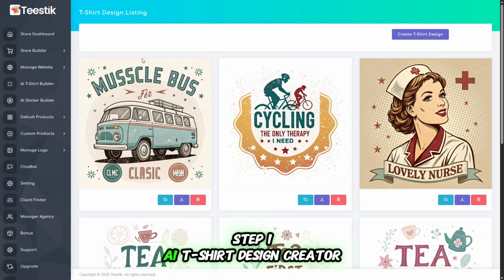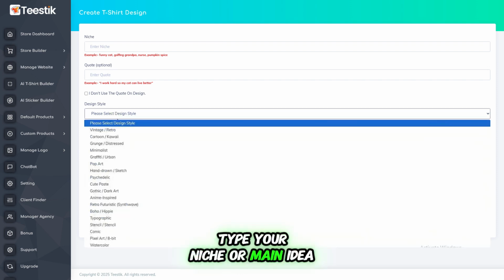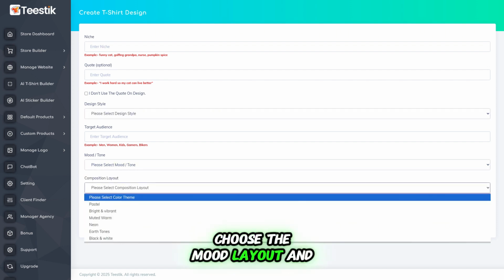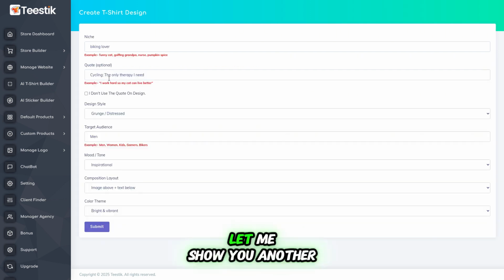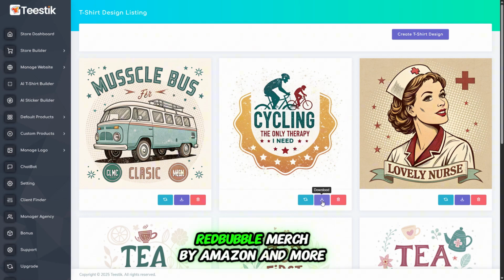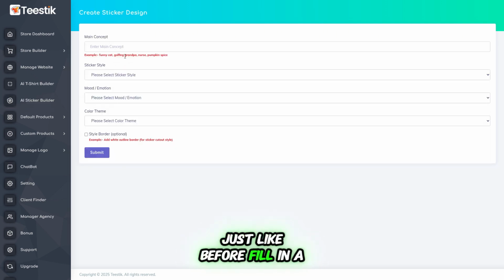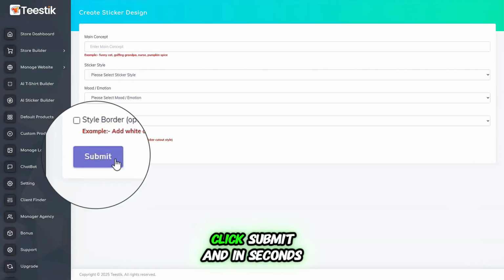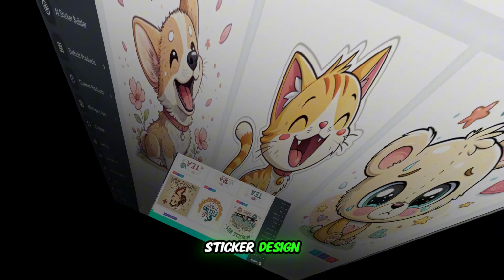TeeStik Review | Quick DEMO, $1K+ Worth Premium Bonus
What is TeeStik?
TeeStik Is  The Brand New App Instantly Creates & Sells Viral T-Shirt & Sticker Designs Using AI – No Design Skills Needed
PLUS, Access A Built-In Vault of 10,000+ Ready-to-Sell T-Shirt & Sticker Designs | No Photoshop, No Drawing, No Experience Needed – AI Handles Everything | Sell on Etsy, Redbubble, Merch by Amazon & More | Launch Your Own Print-on-Demand Business in Seconds | Keep 100% of the Profits – No Monthly Fees!

TeeStik Pricing and OTOs:
Frontend
TeeStik Regular ($14)
OTO #1
TeeStik Advanced ($37)
OTO #2
TeeStik Advanced ($37)
OTO #3
TeeStik Gold ($37)
OTO #4
TeeStik Platinum ($37)
OTO #5
TeeStik Agency ($127)